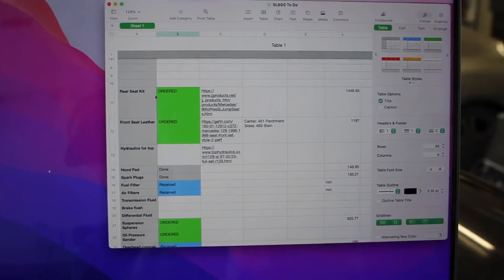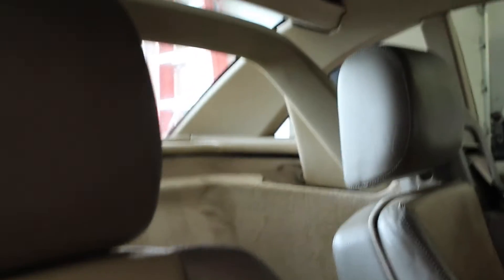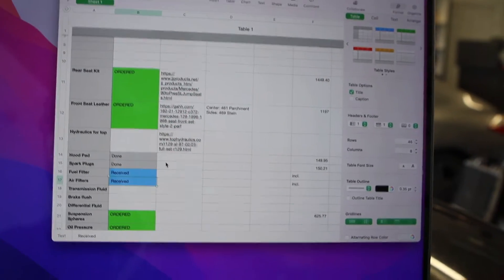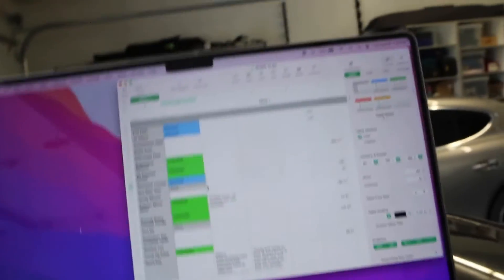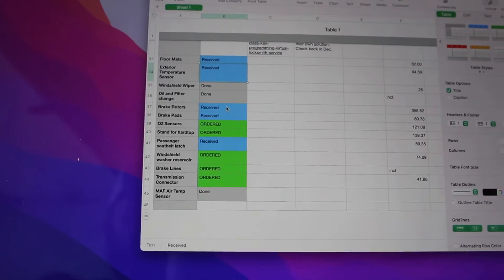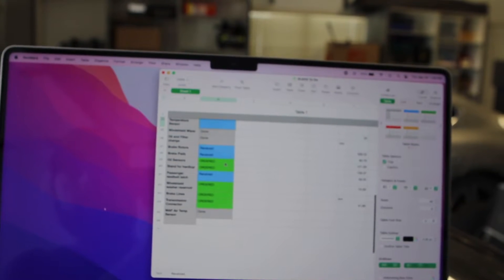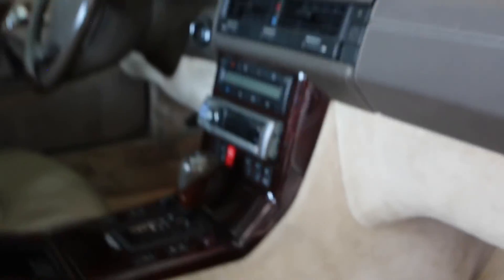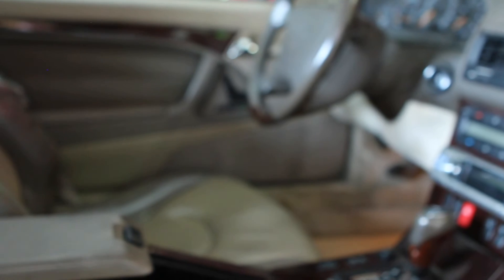Project SL600 - Parts have been ordered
Update on parts ordered, and a new check engine light.